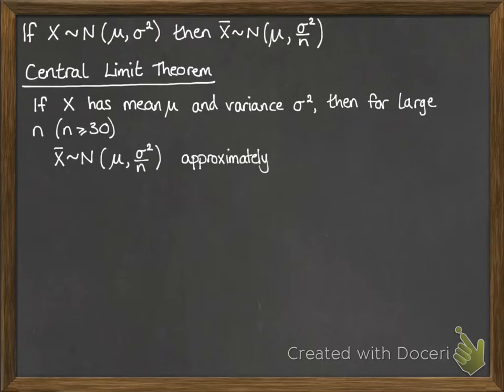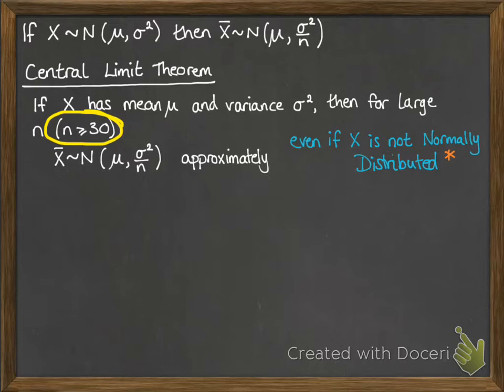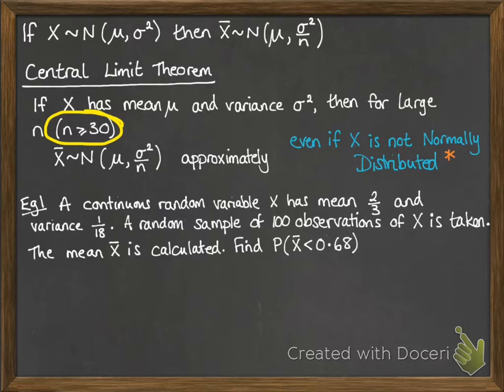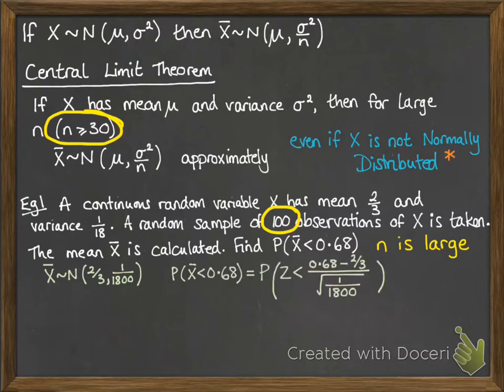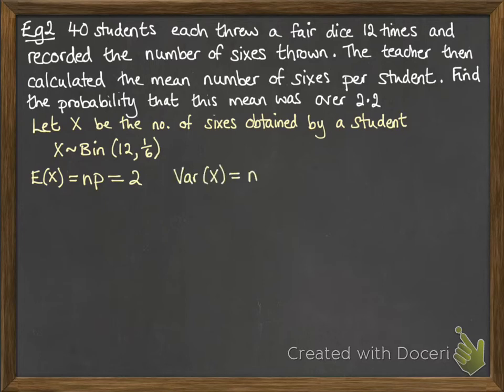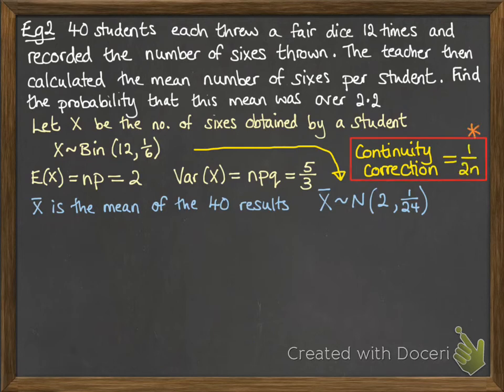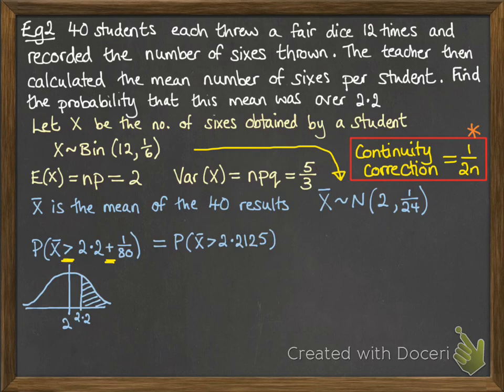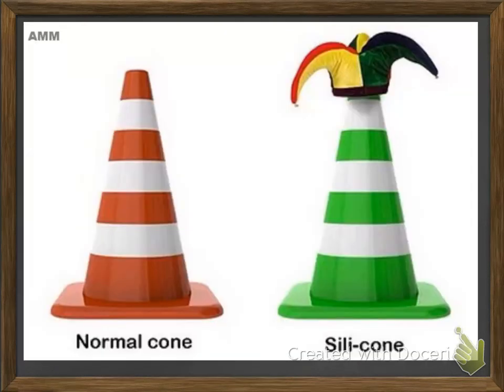Sampling 2.2 Central Limit Theorem